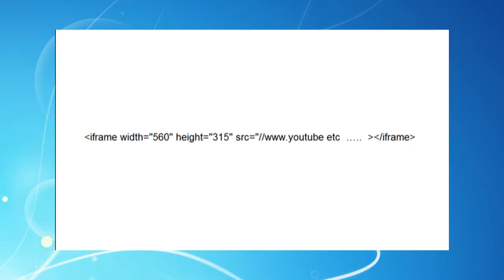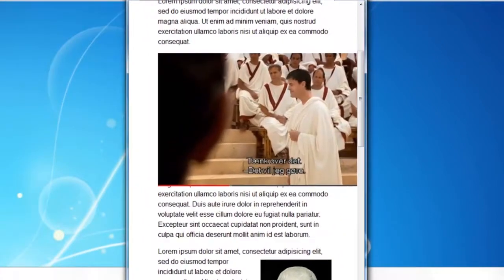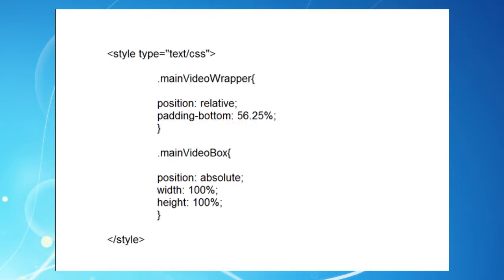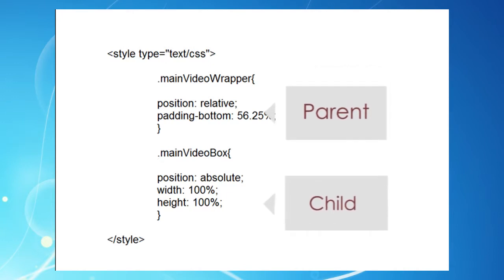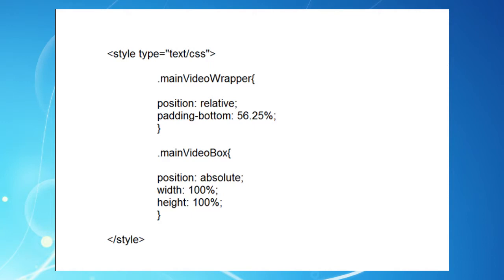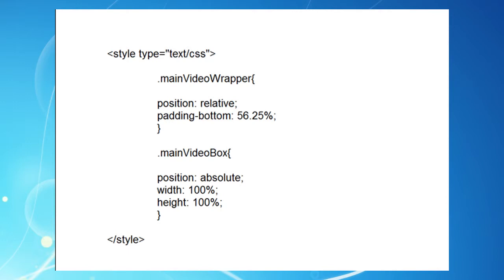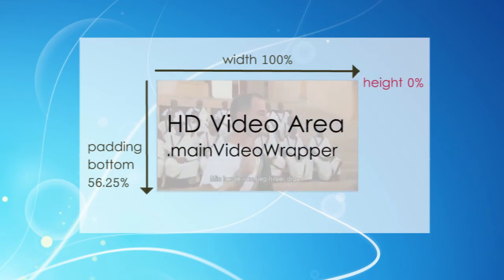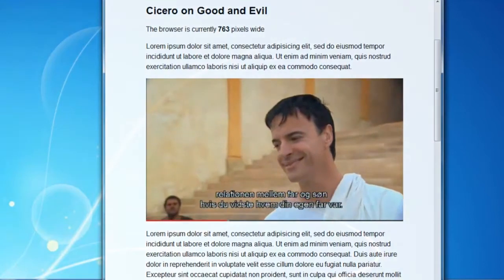How To Fit YouTube Videos On Fluid Web Pages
One of three short videos for beginners on fluid and responsive web page design.

This video deals with how to overcome the irritating problem of stabilizing a YouTube video on a fluid and responsive web page so that it can be played on any size device screen, any layout and any browser width.